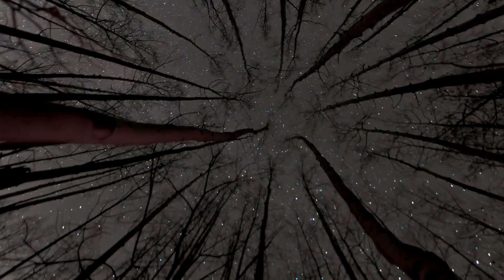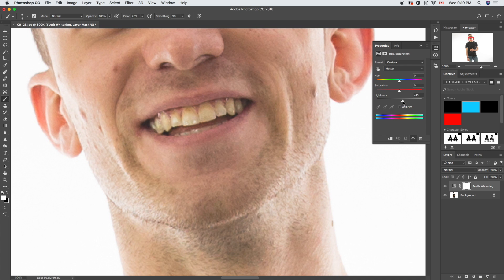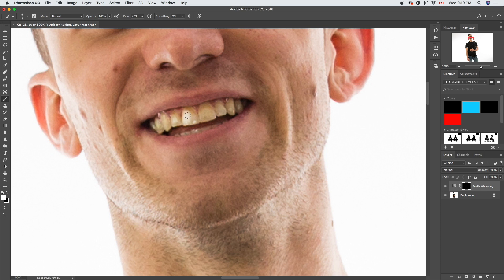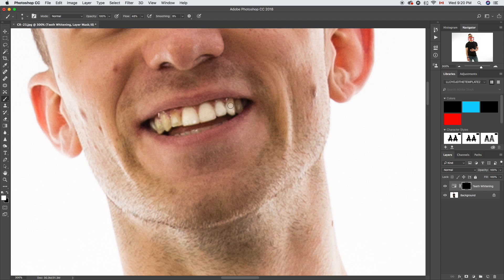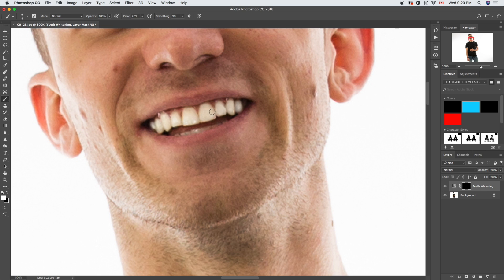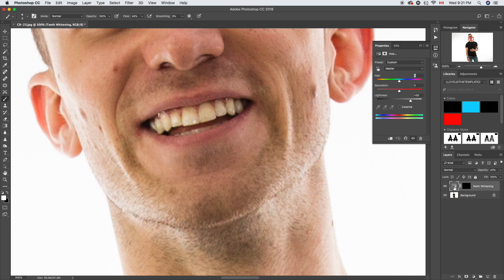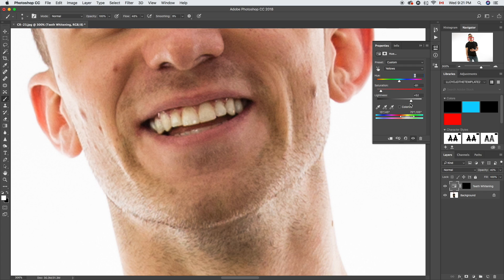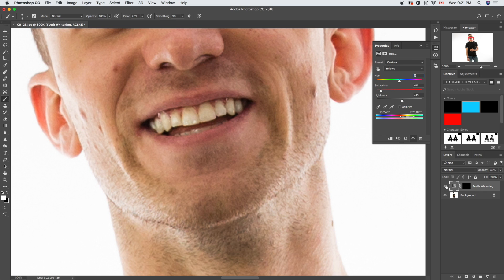Photoshop Tutorial - Whitening Teeth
We show you a fast and easy way you can whiten teeth with photoshop for better-looking portraits and corporate headshots! You will be amazed at the difference that whitening a smile can make to your photography, and this method is extremely fast and produced great results. We go step by step through the retouching process.